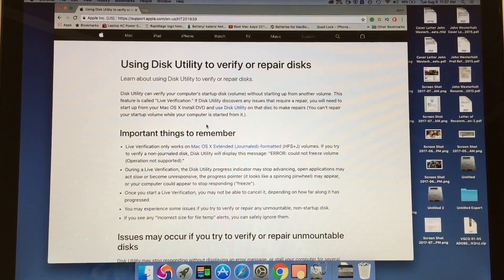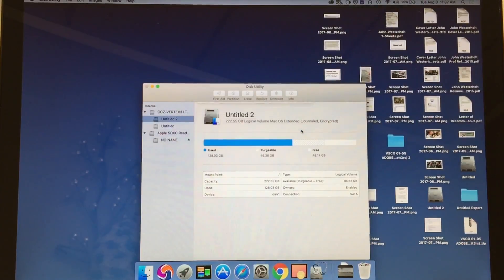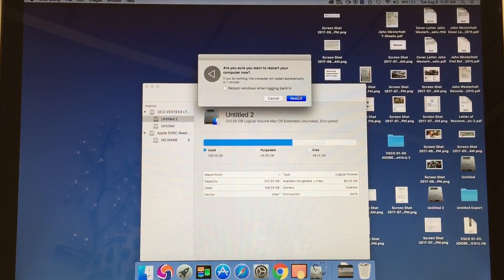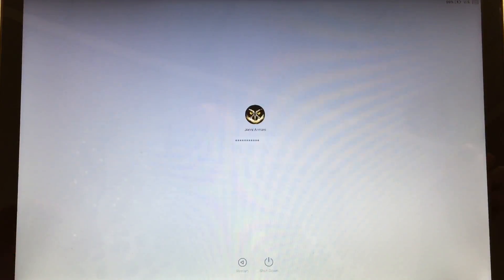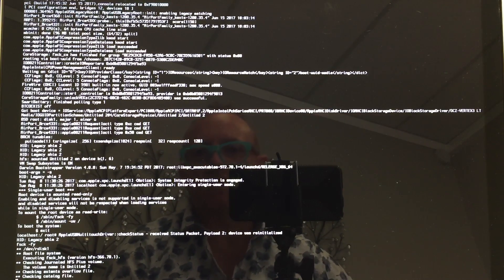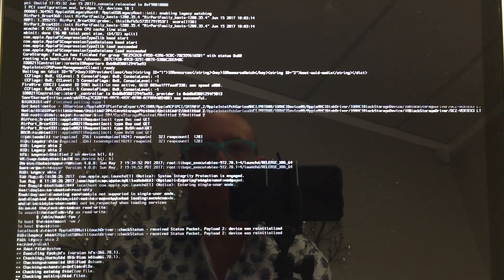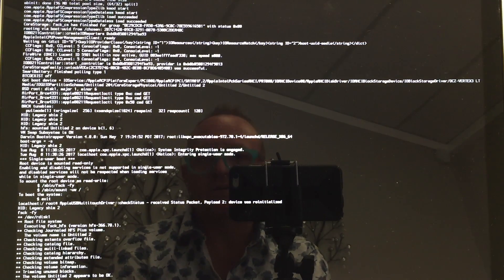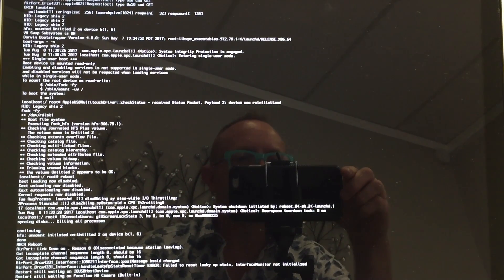FIX Mac Disk Utility Error First Aid found corruption that needs to be repaired. READ Desc 1st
READ. USE AT YOUR OWN R I S K - I’m not responsible for your machine- If your cheap and want me to fix it for you and it breaks thats your problem not mine, take it to an apple store if you want professional help. This works in most cases- READ BELOW for other fixes.
Repair error on startup volume on Mac disk utility with one simple trick.

1.Restart computer
2 Hold Command and S key
3. login
4. type  fsck -fy  hit enter
5.type reboot

or try the following then do the above:

Fix #2 Mac Stuck on White Screen?
Disconnect all peripherals
Restart in Safe Mode
Run Disk Utility
Reset NVRAM (or PRAM)
Power up your Mac with the Startup Manager and select your Startup Disk Manually
Launch Single User or Verbose Mode with Terminal
Reinstall macOS or OS X
Run Apple Diagnostics or Apple Hardware Test

Fix #3
Try pressing shift-option-command and pressing the power button for 5 seconds when its off-make sure the power adapter is attached when you do it the orange with turn to green after you let go then return to orange its resetting the EFI

Try :try holding Command R at boot then run disk utility